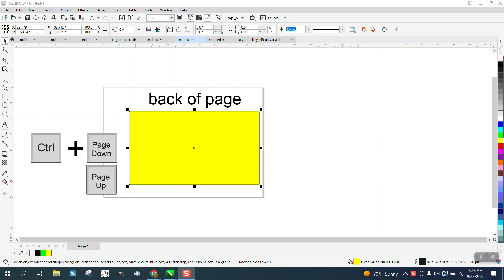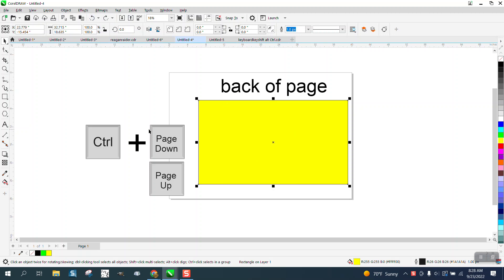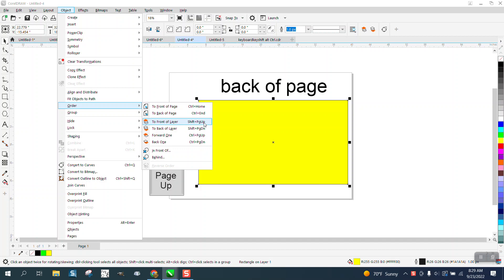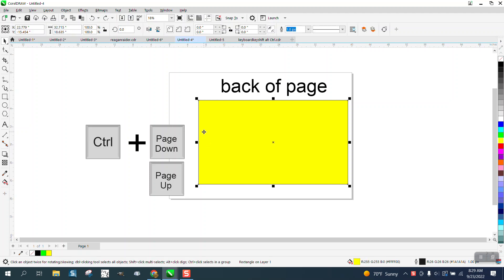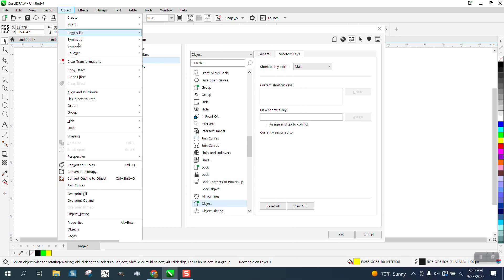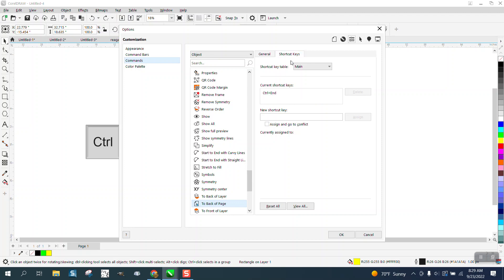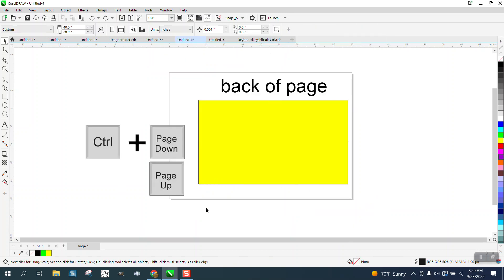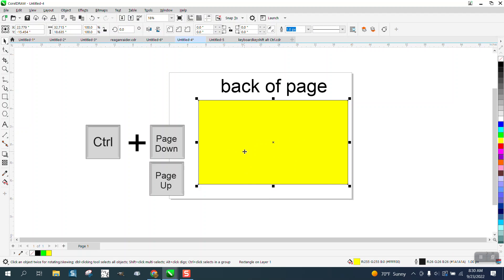Corel Draw Tips & Tricks Back of page Ctrl Page Down Part 2 short cut key